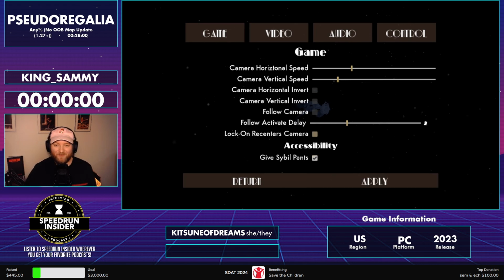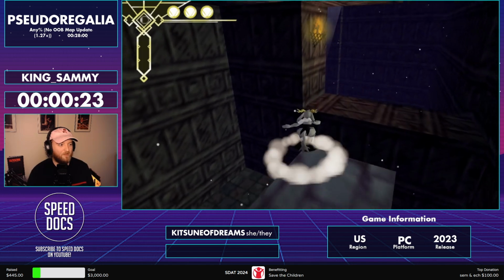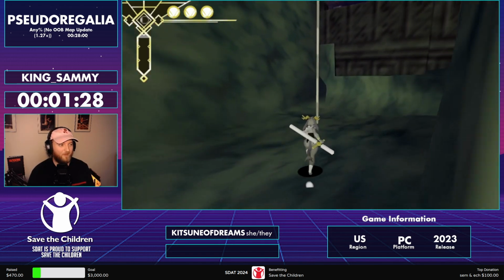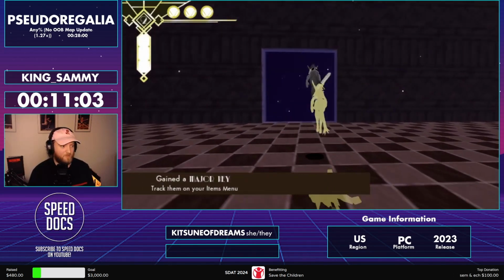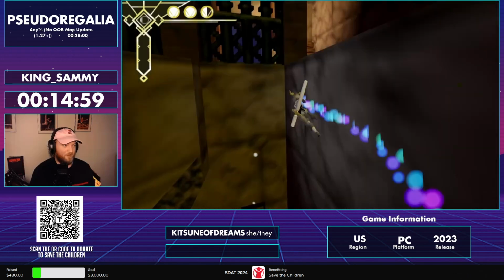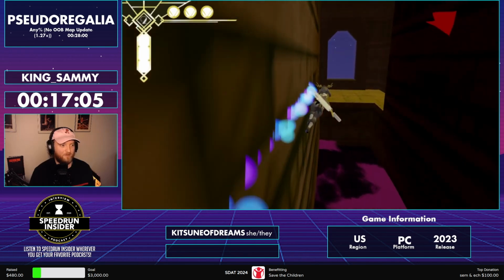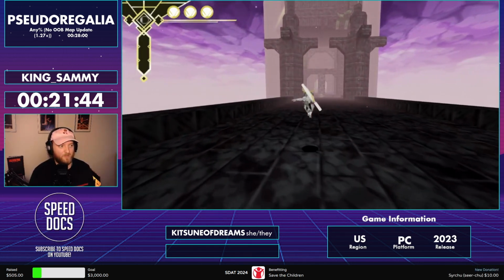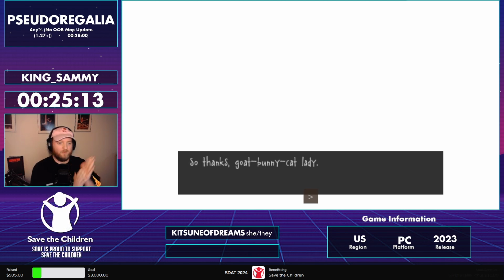SDAT 2024: Pseudoregalia by king_sammy